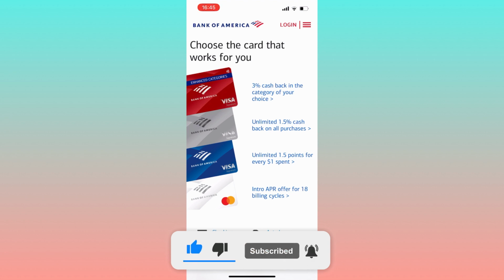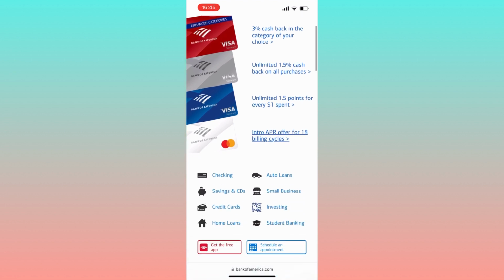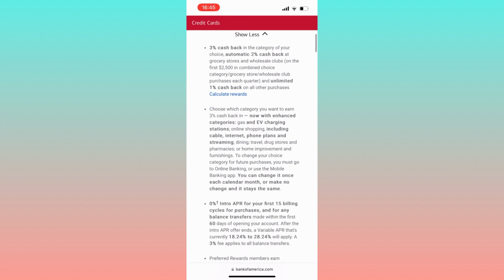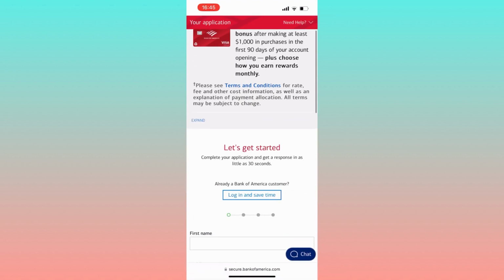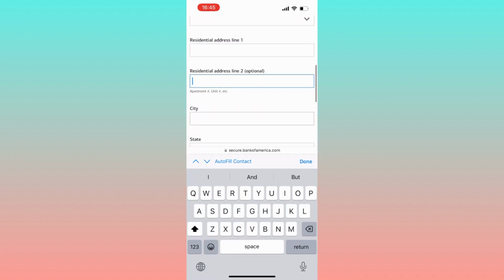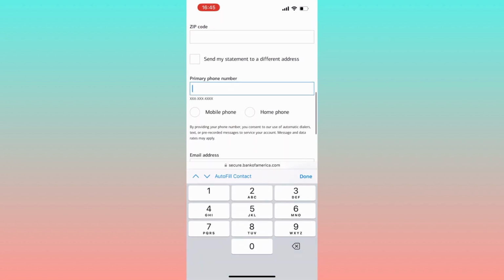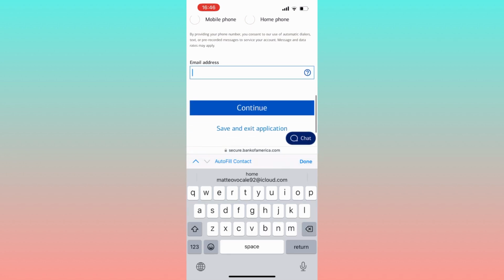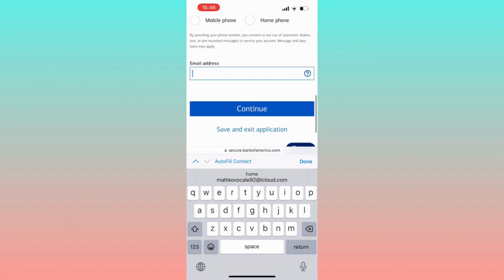How To Get A Credit Card On Bank Of America (2024)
In this video I'll show you how to get a credit card bank of america. The method is very simple and clearly described in the video how to set up bank of america credit card. Follow all of the steps and see how to get credit card bank of america.